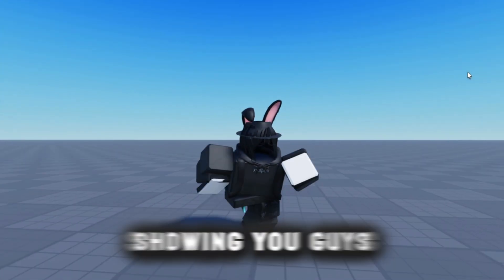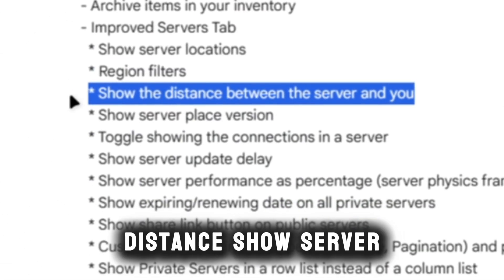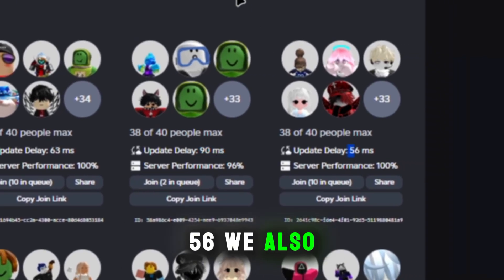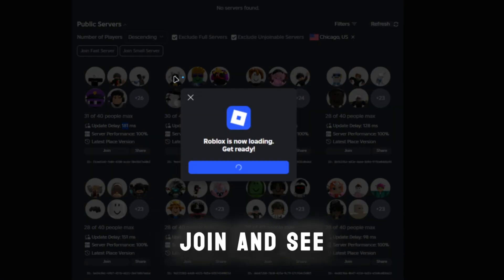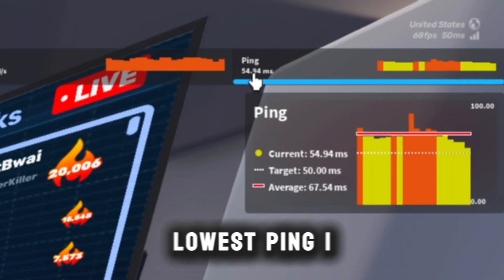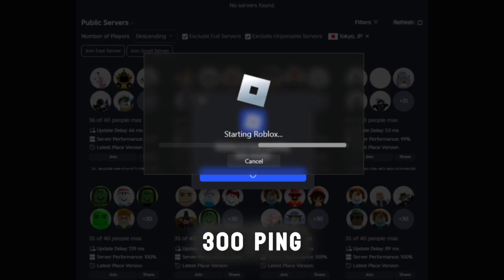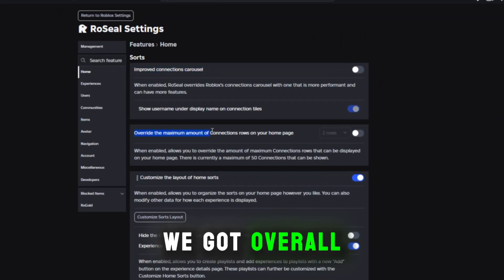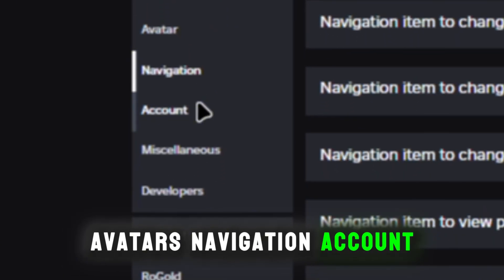How to Lower Ping in Roblox 🔧 | Reduce Lag & Boost Speed ✅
⚡ Lower Ping in Roblox – Extension Guide! ⚡
Want smoother gameplay and almost no lag? In this video, I’ll show you how to lower ping in Roblox, fix lag, and use a free Roblox extension that helps you connect to the best low-ping servers for the ultimate gaming experience. 🕹️✅

PC Specs:
CPU: i5-4570
GPU: GTX 1660 SUPER
RAM: 16GB 1600mhz
Power Supply: 500W

Intro 0:00
Install Extension 0:07
Pick the Best Server 0:25
Select the Right Region 0:30
Check Your Ping Results 0:44
Try a Different Region 0:59
Compare Your Results 1:12
Roblox Settings 1:20
Outro 1:43

🎵 Music used in this video
🎧 - Chill calm lofi music background